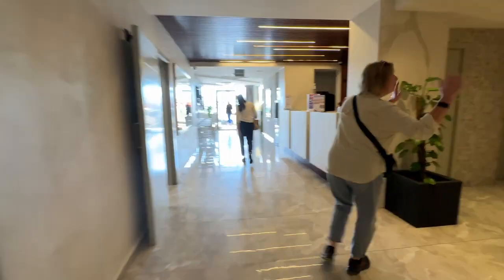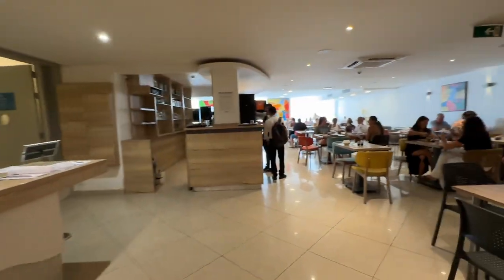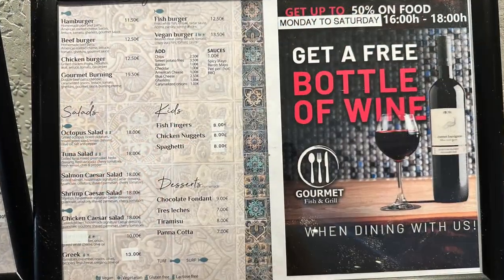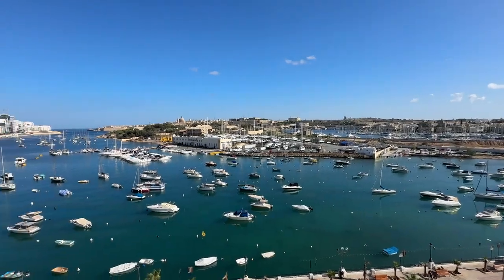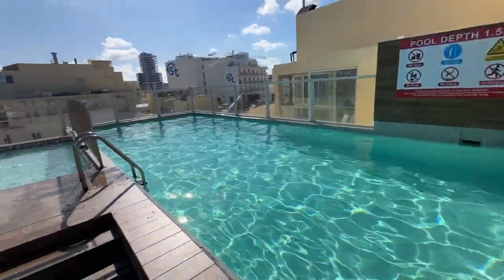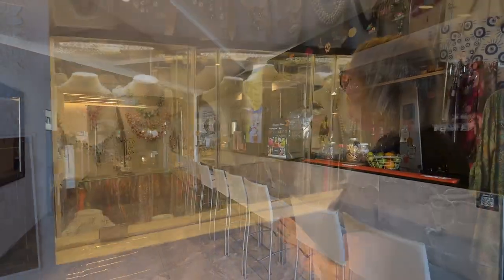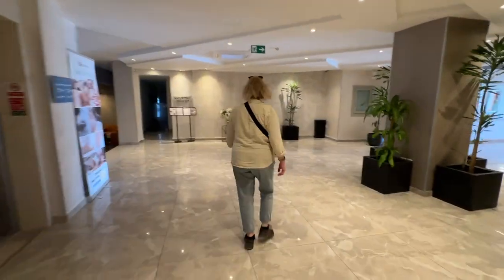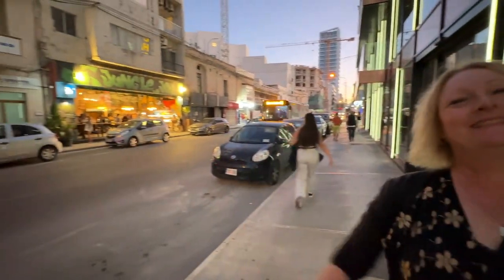Bay View ST Hotel - Malta - Our 2 minute guide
Considering a holiday in the sun soaked island of Malta? Then the Bayview ST Hotel is an option worth considering. It's located on the harbour front area between Valletta and Sliema. It has good facilities including 3 restaurants and rooftop spa. Ready access to bus stops and the harbour ferries is a real bonus.

This 2 minute guide shows you around the hotel and the key areas and features. Happy Holidays!